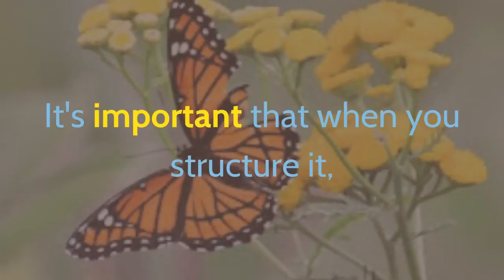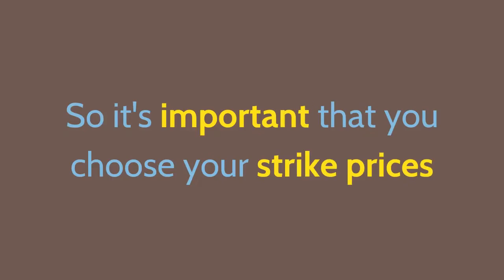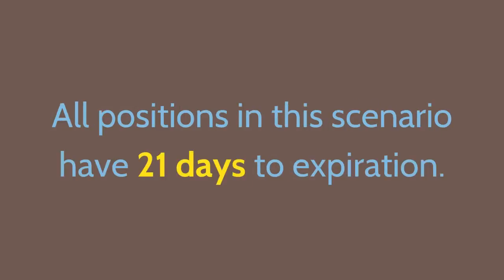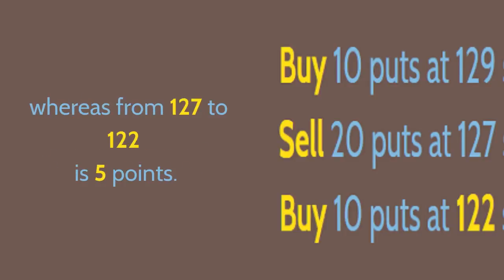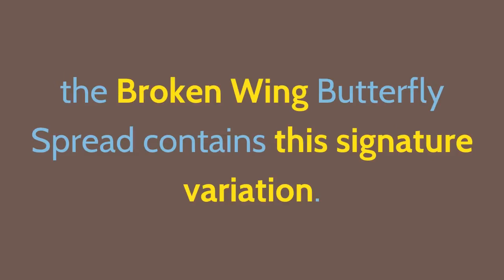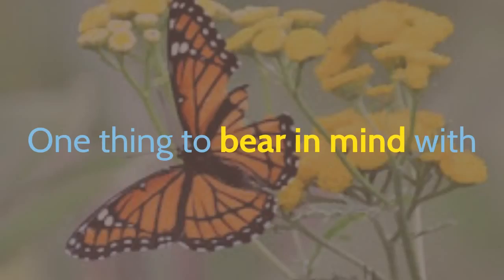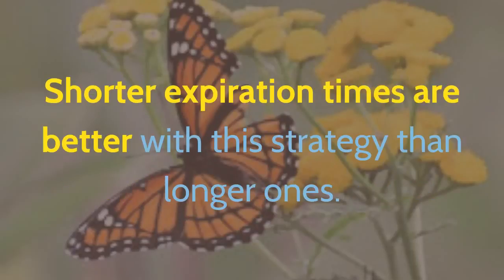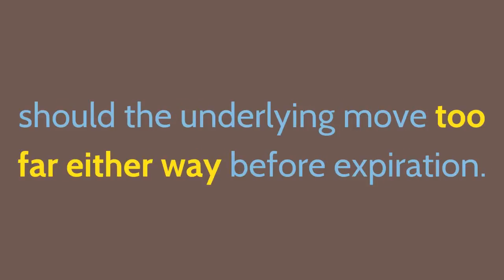Unlock BIG Gains with a Twist! | The Power of Broken Wing Butterfly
Unlock the secrets of advanced options trading with our video on the Broken Wing Butterfly Spread! In this insightful tutorial, we delve into a unique variation of the traditional butterfly spread that can enhance your trading strategy. Discover how to set up this trade by carefully selecting strike prices to maximize potential profits while minimizing risks.

The Broken Wing Butterfly allows you to profit from price movements in either direction—ensuring a small gain if the underlying stock falls and offering substantial returns if it rises as anticipated. Unlike conventional strategies that require an initial debit, this approach starts with a credit, providing you with immediate benefits even when market conditions are unfavorable.

Join us as we break down key concepts such as call and put options basics, risk management in options trading, and profitable options strategies tailored for beginners. Whether you're looking for effective tips or seeking a comprehensive beginner’s guide to options trading, this video has something for everyone eager to master their skills.

The Broken Wing Butterfly options spread is a variation of the tradition Butterfly Spread, with this exception - you should create it for a credit rather than a debit.

Don’t miss out on learning how to structure your trades effectively using real-world examples!

00:00 - Introduction
00:00 - The Broken Wing Butterfly Spread
00:08 - Overview of the Broken Wing Butterfly Option
00:59 - Key Differences from Traditional Butterfly Spread
01:36 - Profit Potential and Risk Management
02:00 - Structuring the Trade
02:40 - Worked Example of a Broken Wing Butterfly Spread
03:20 - Payoff Diagram and Profit Analysis
04:00 - Considerations for Using the Strategy
04:40 - Conclusion

💰 ADVANCED OPTIONS TRADING STRATEGIES